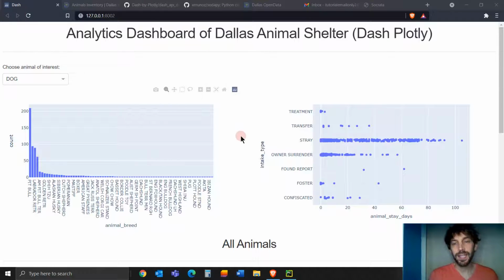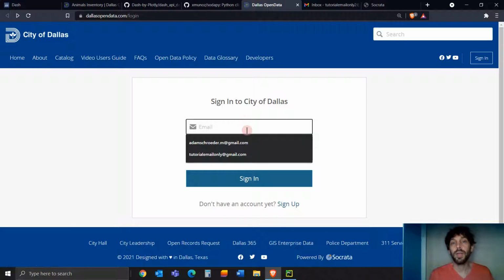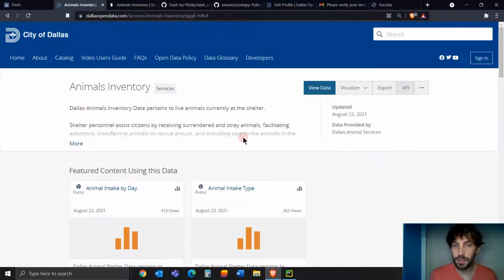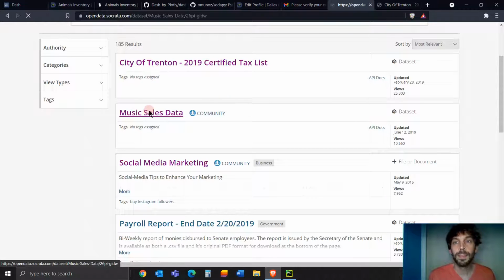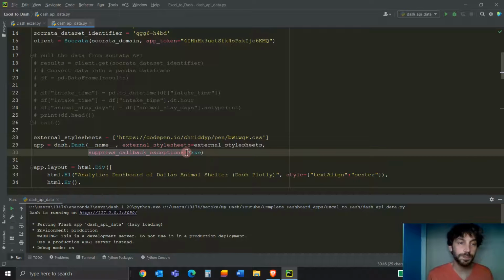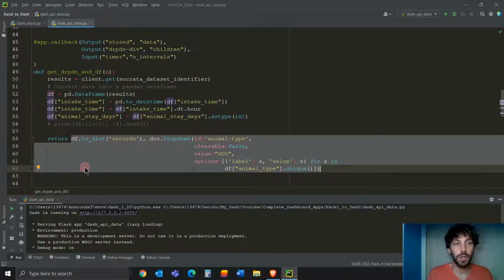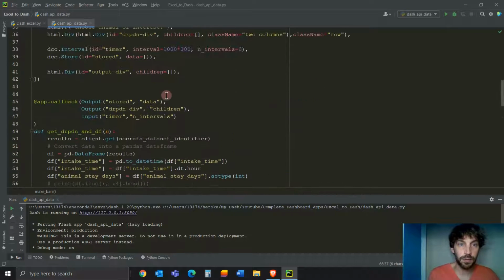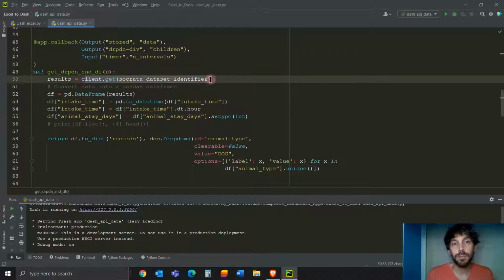Connect Dash App to API Socrata Open Data (Store and Interval)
In this part two tutorial, we will connect our Dash Plotly app to an API (in Python) so we don't depend on an excel sheet to pull and upload data. This API belongs to Socrata Open Data where you can find thousands of valuable data sets and APIs. You will also learn to use the Store and Interval Dash Core Components.

Video layout:
00:00 - What you will learn and code
01:55 - Import libraries and Sodapy
02:40 - Set up API account and Token
05:40 - Connect to API data
10:41 - How the Interval works
13:58 - Store and Interval Components & 1st callback
18:20 - 2nd Callback

👉 If you appreciate these tutorials and would like to support their existence while getting access to my GitLab members-only code: